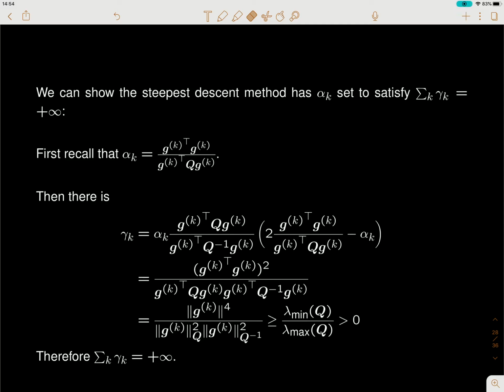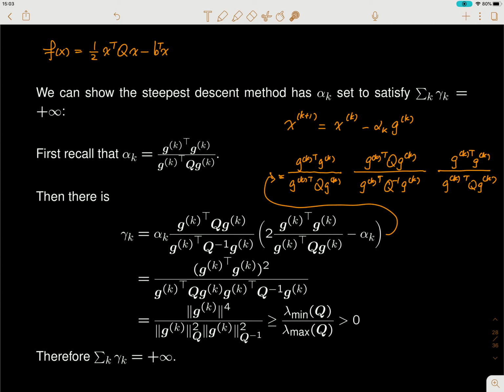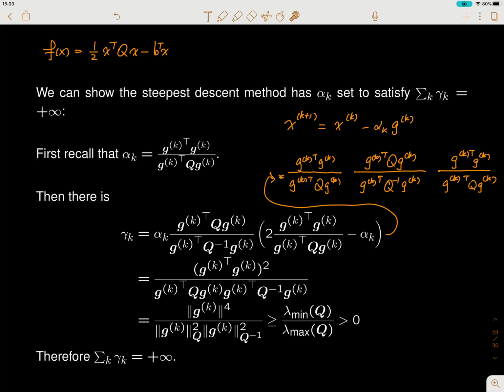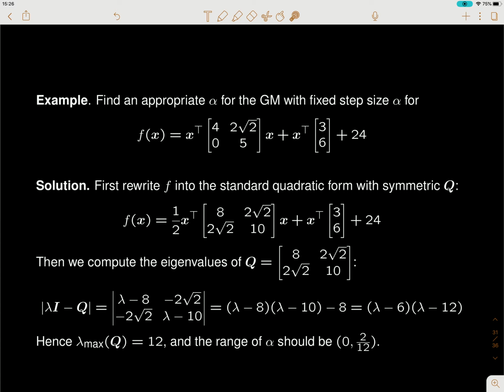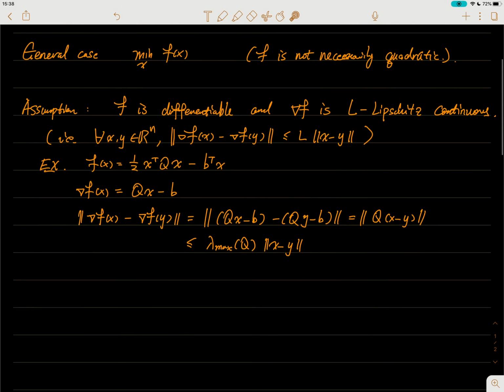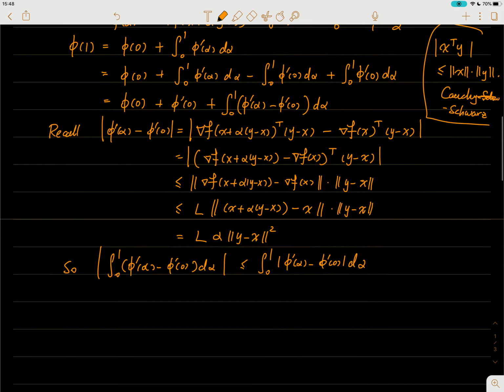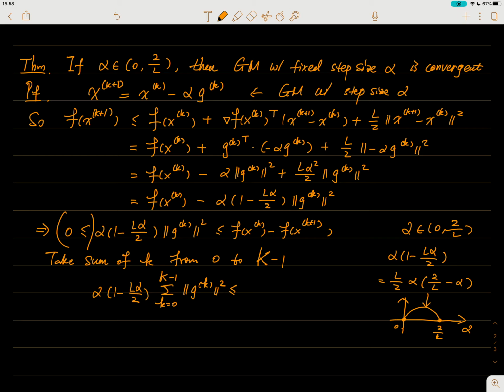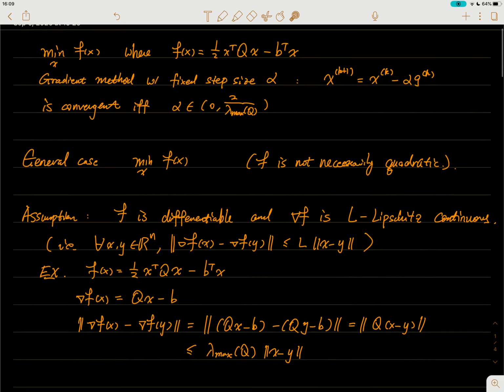Lecture 05 - Gradient method (Part C)